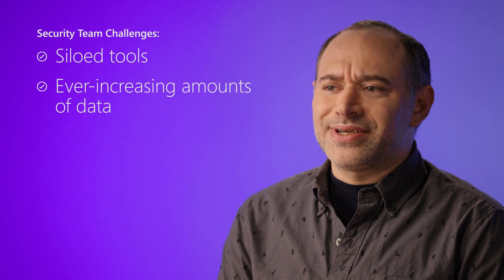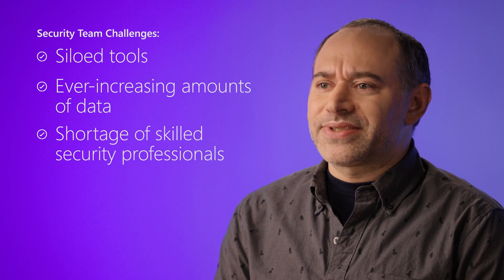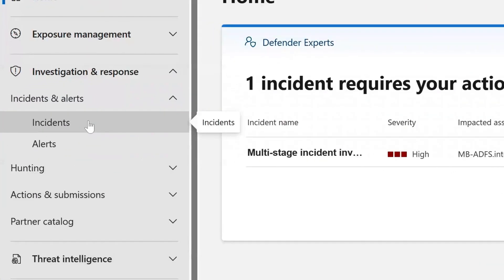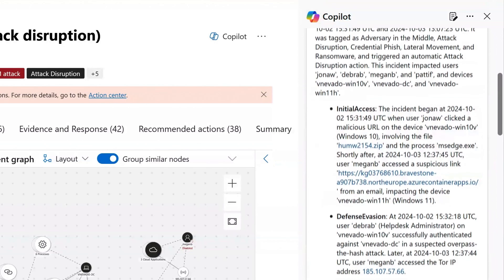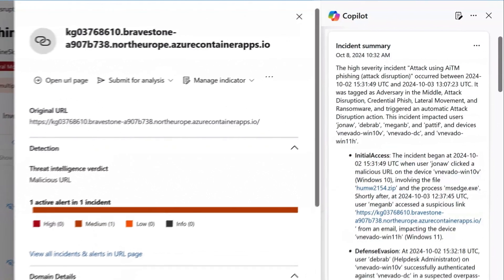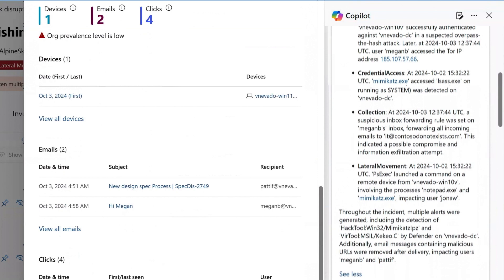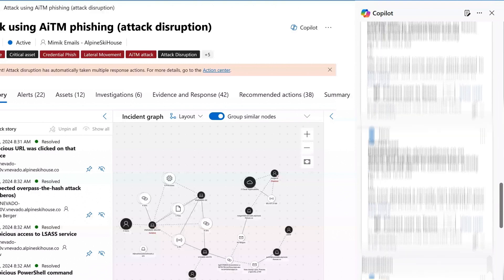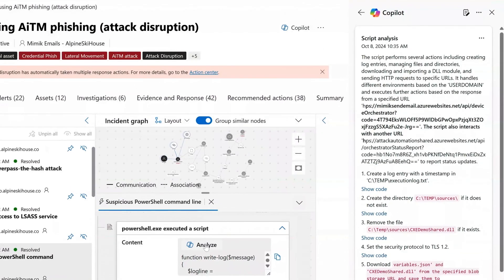Respond faster with an AI-powered unified security operations platform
Explore how Microsoft Security Copilot enhances the operational efficiency and effectiveness of your security operations center.